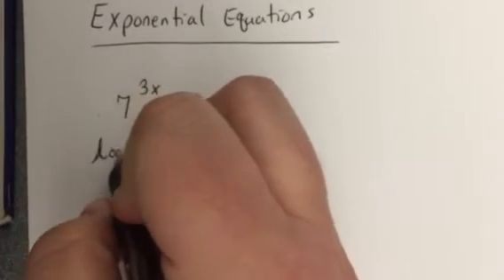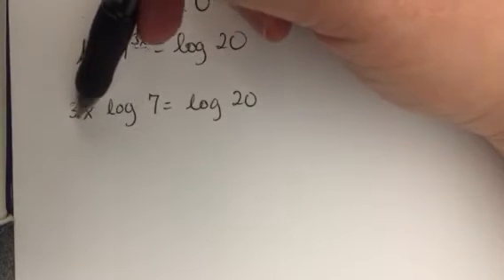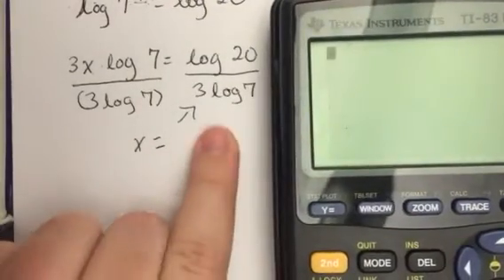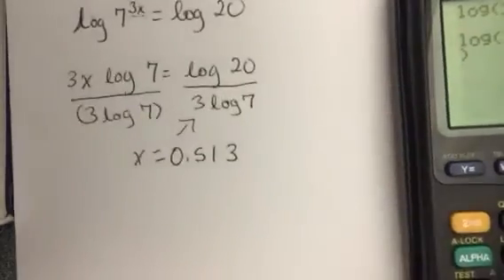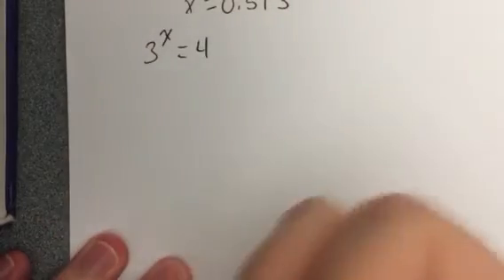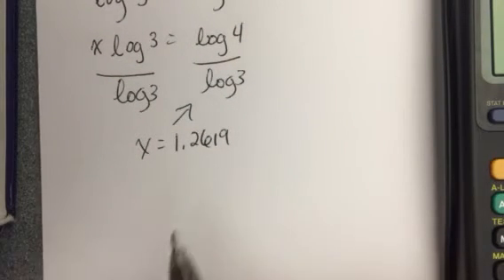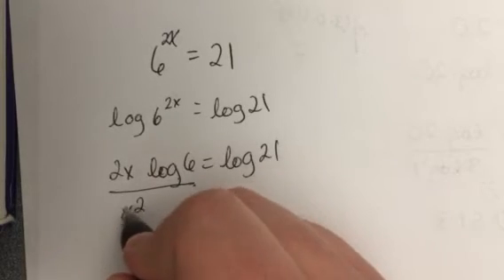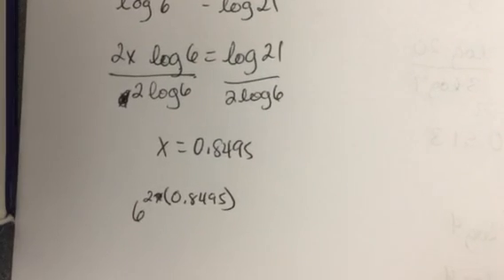Solving Exponential Equations 1